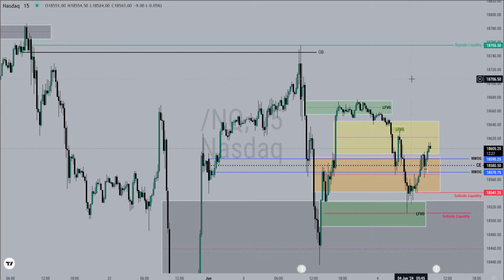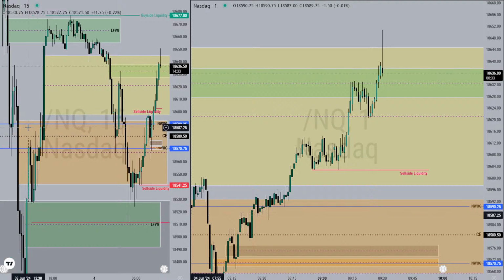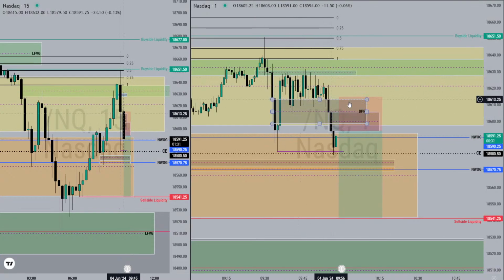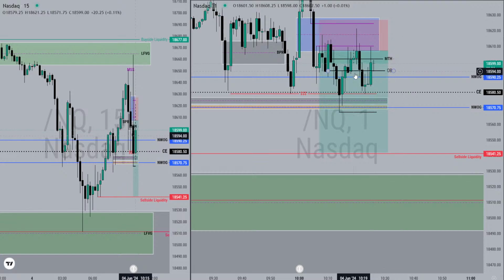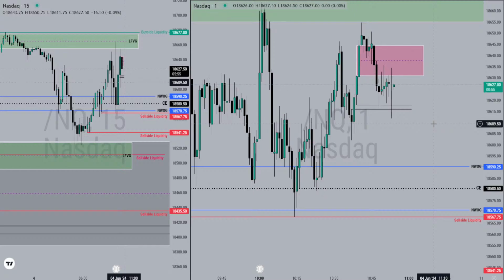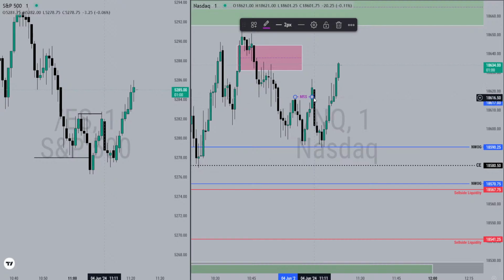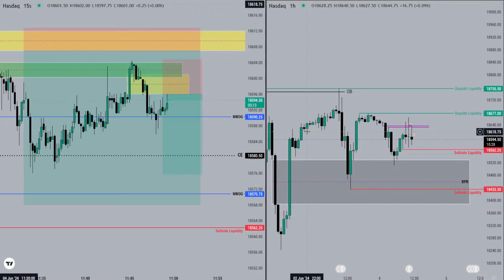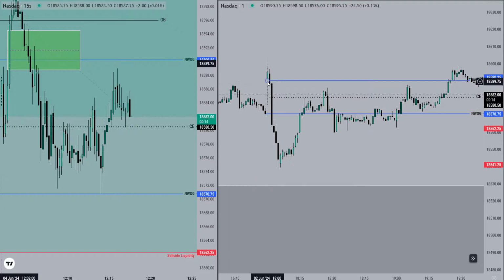NQ Live Tape Reading With ICT Concepts. Tuesday 4th June, 2024